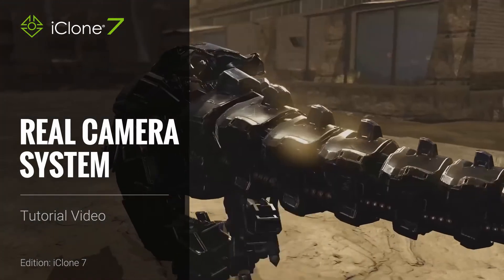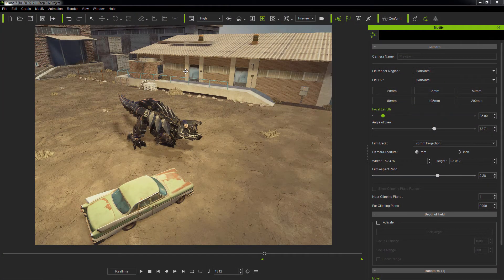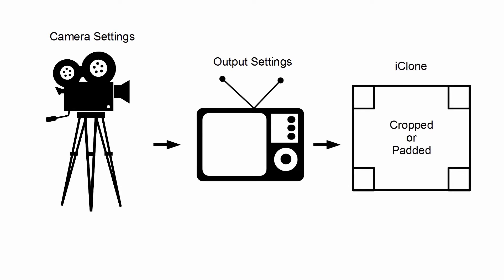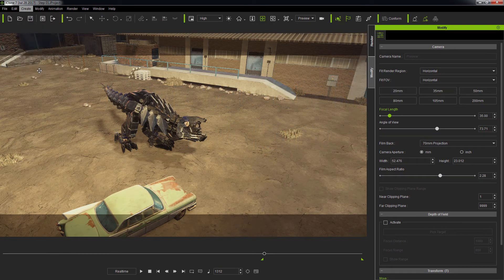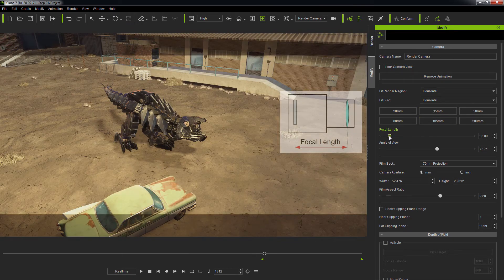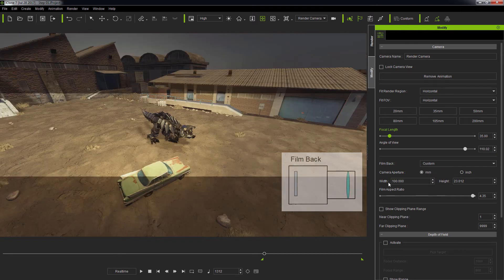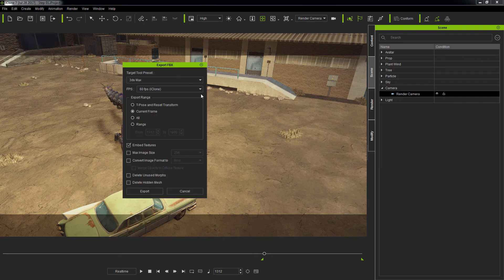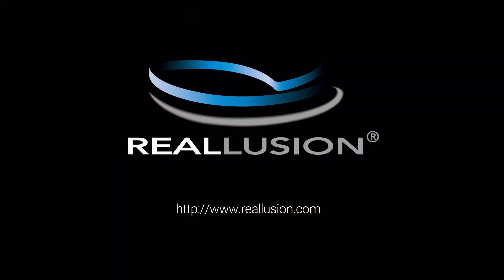iClone 7 Tutorial - Real Camera System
00:26 Introduction to real world cameras
02:45 Fitting for different aspect ratios
03:36 Camera settings in iClone
06:34 Saving and Exporting the Camera

In this tutorial we will explain the theory behind real world cameras and how they are simulated inside iClone.